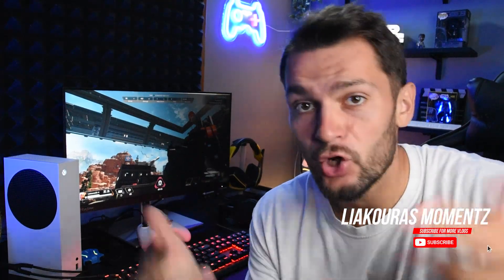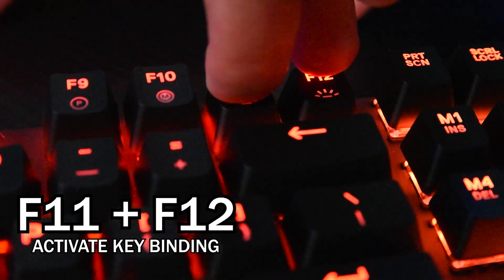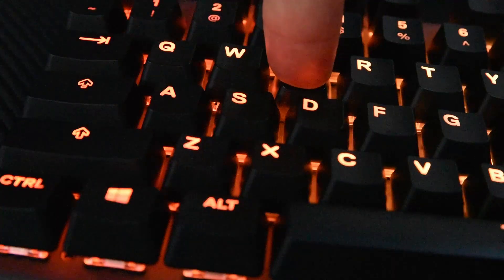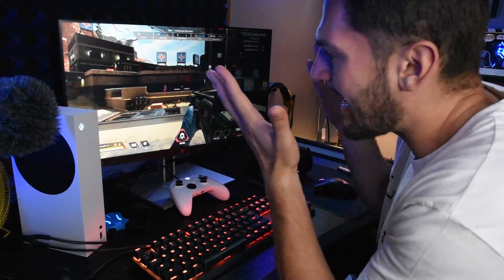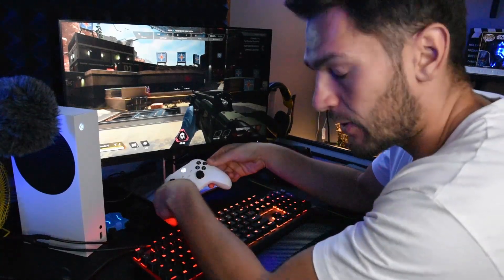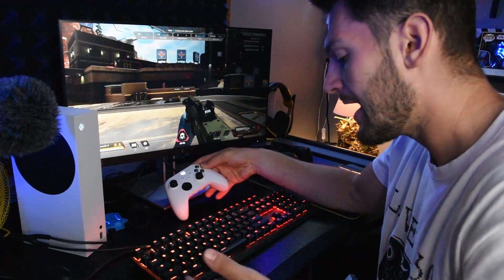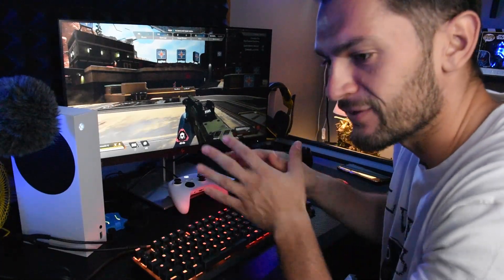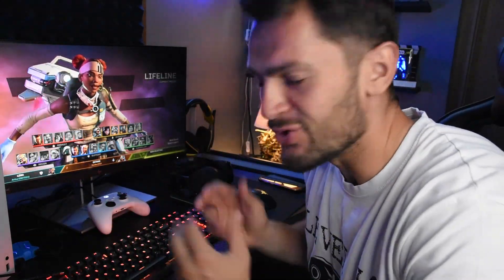How to Change Keybinds on Hycarus Adapter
How to Customize Keybinds on HYCARUS Keyboard and Mouse Adapter for Nintendo Switch/XBOX One/XBOX Series X/S / PS3/ PS4

HYCARUS Adapter allows players to enjoy games on Nintendo Switch, Xbox One, PS4 & PS3 with wired keyboards and wired mice instead of game controllers.